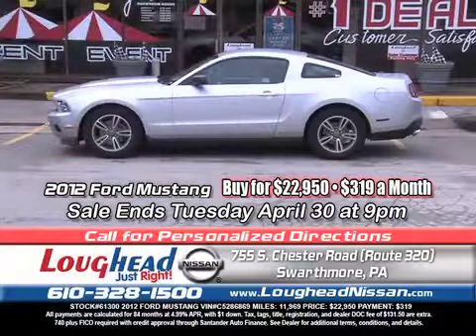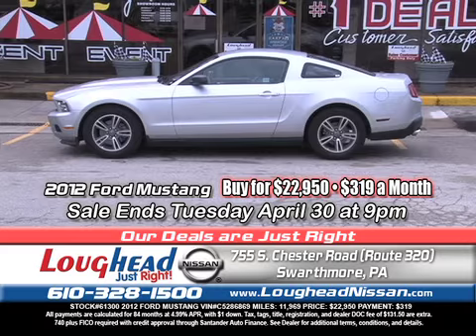"End of the Month Value Priced Event" Loughead Nissan Swarthmore, PA